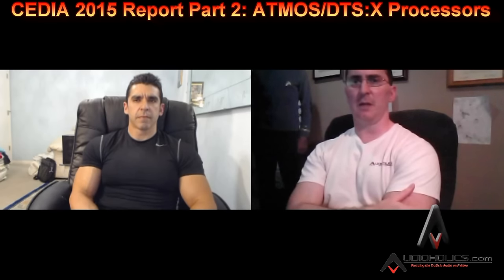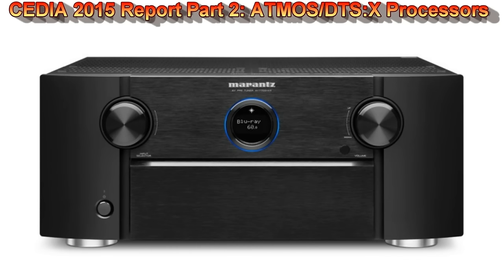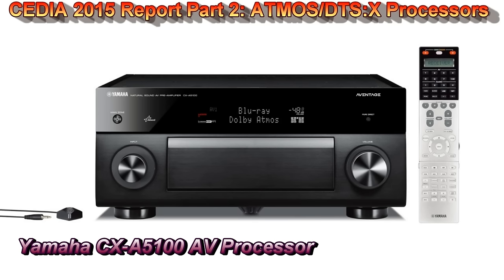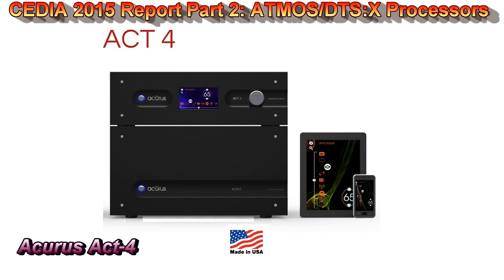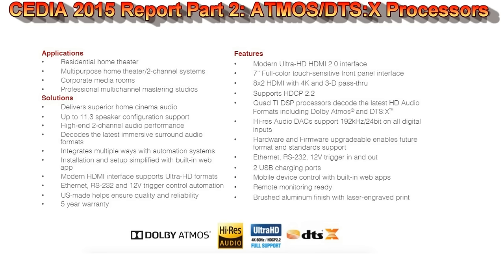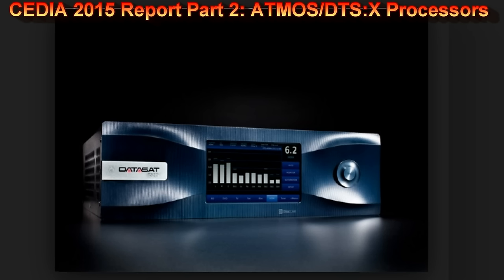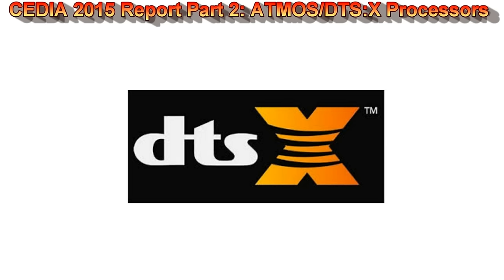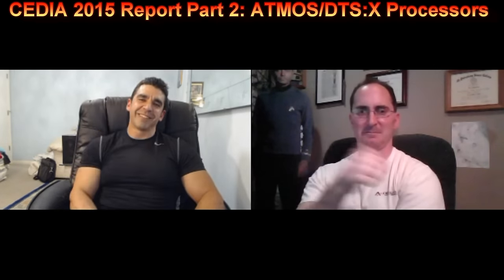CEDIA 2015 Report 2: DTS:X & Atmos AV Processors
- CEDIA 2015 Report 2: DTS:X/Atmos AV Processors. Gene and Hugo provide a second report on the CEDIA 2015 Dolby Atmos / DTS:X AV Processors with HDMI 2.0 and HDCP 2.2 capabilities to support the latest in UHD video resolution and Immersive Surround Sound.